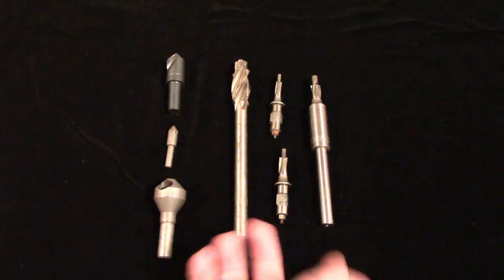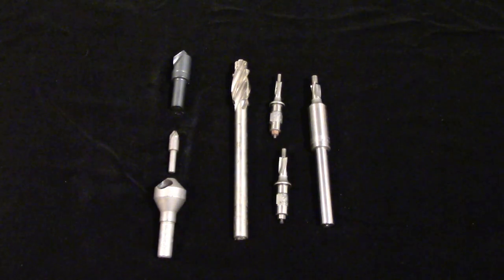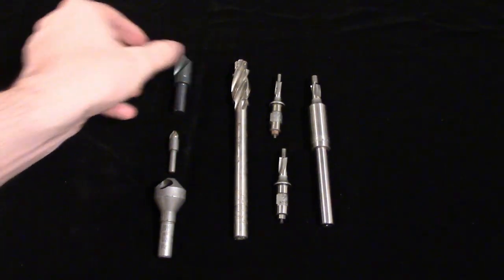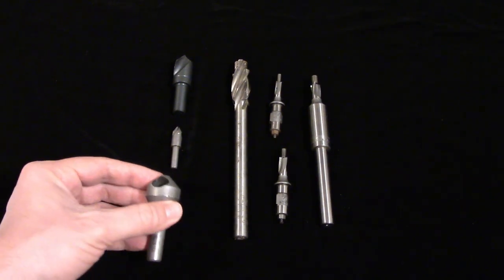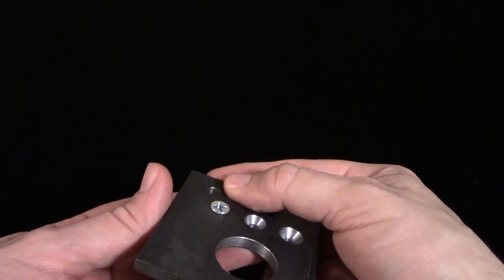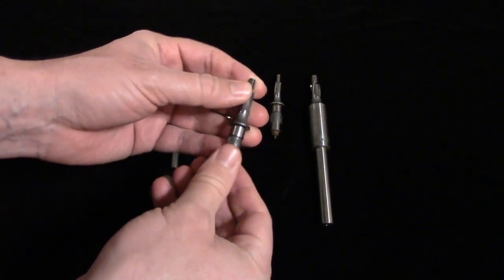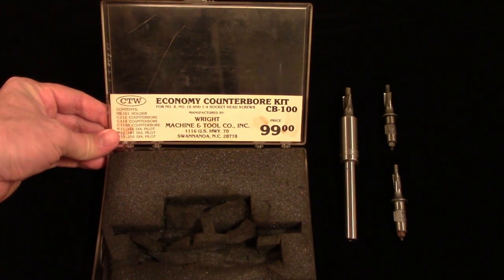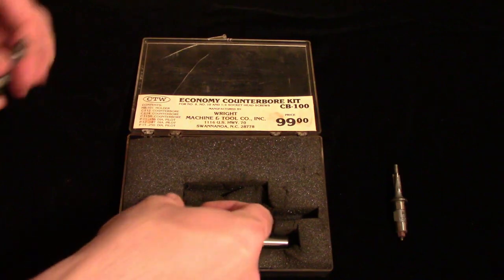Countersinks and Counterbores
Here is my countersinks and counterbores video to go along with my basic machining class at Parkland College.  Check out the other videos in the series: